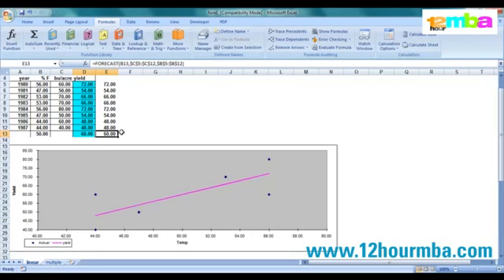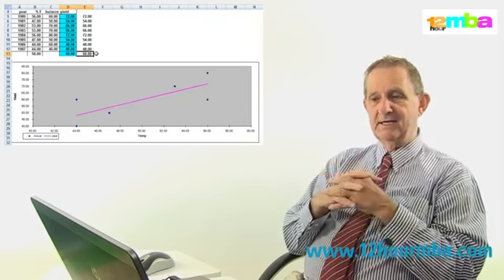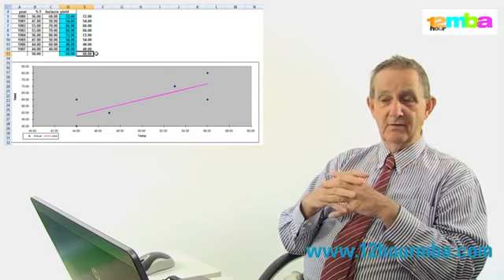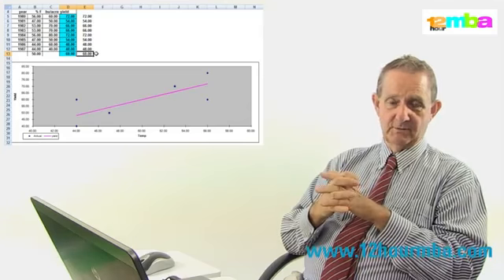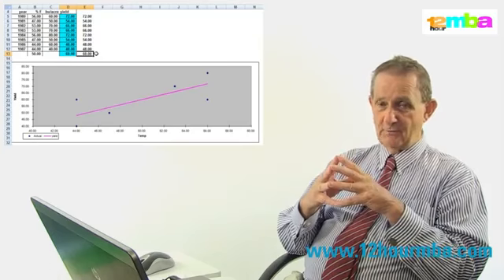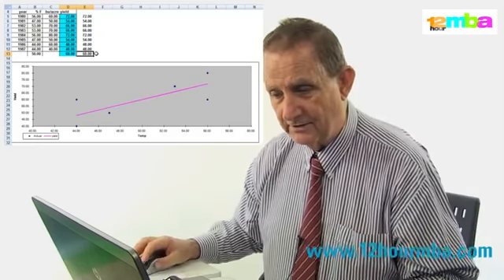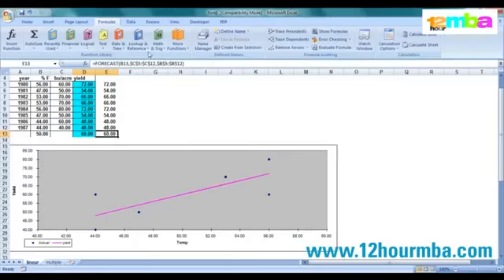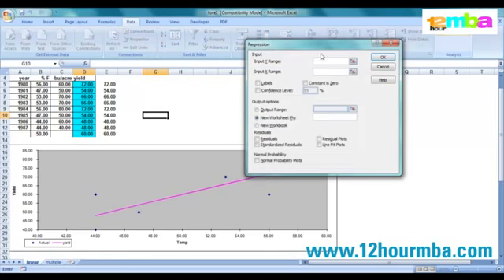How to design a financial model forecast YouTube